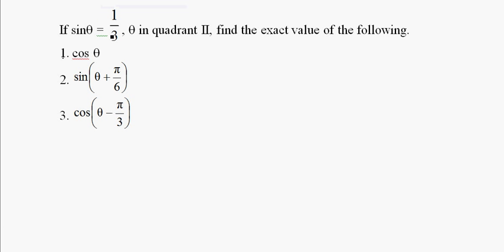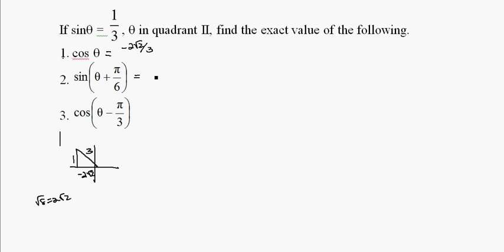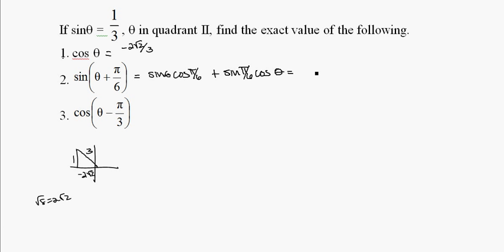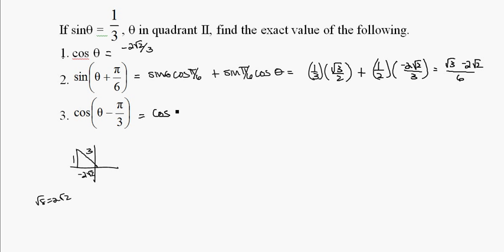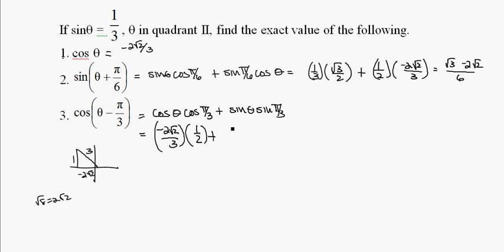Trigonometric Sum and Difference Part II